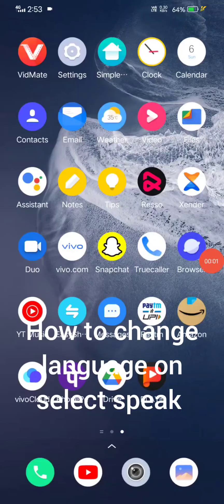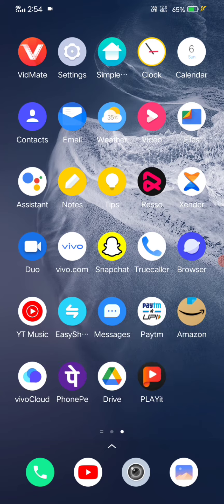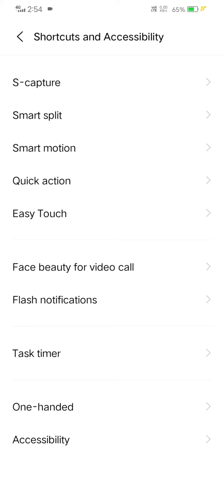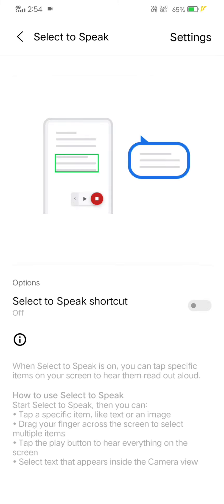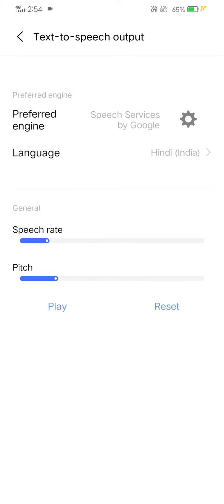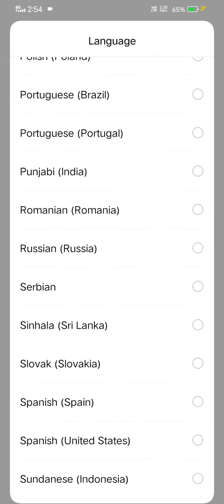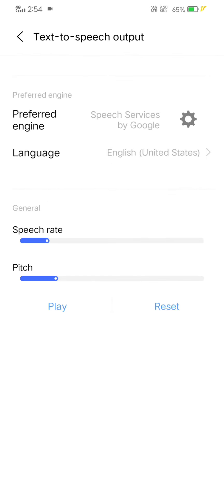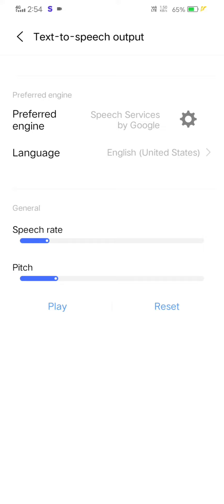How to change language on select to speak